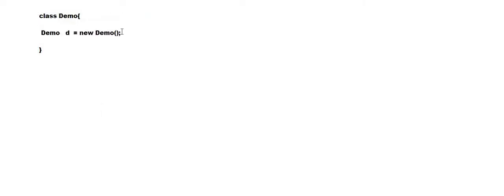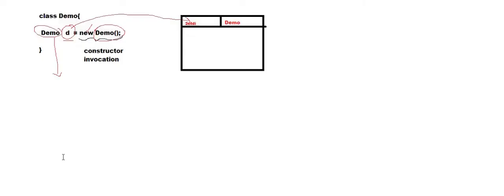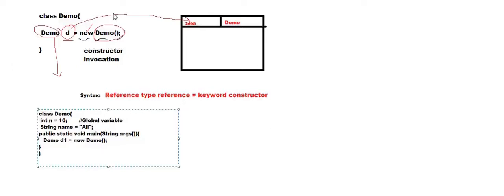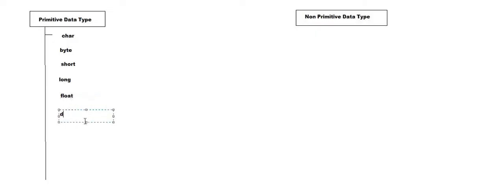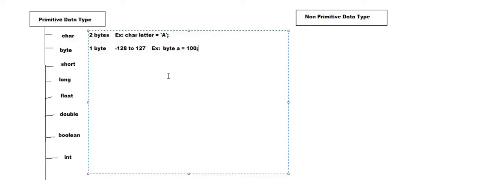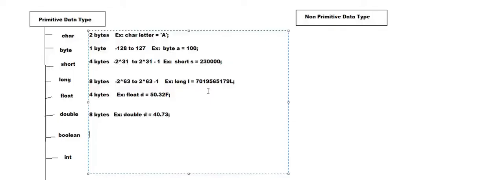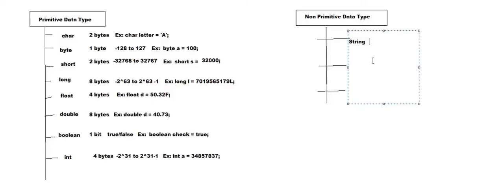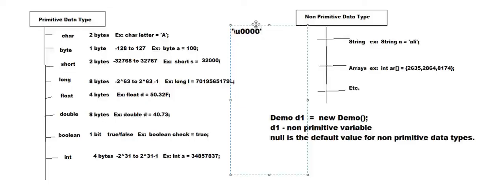Core Java Class 3 - How to create an object? | Data Types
It contains the topics:
1. Object creation by invoking the constructor.
2. What is reference variable.
3. Primitive Data Types.
4. Non Primitive Data Types.